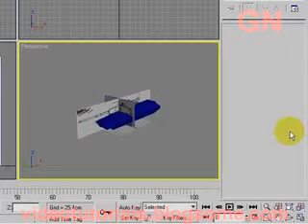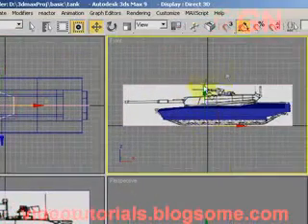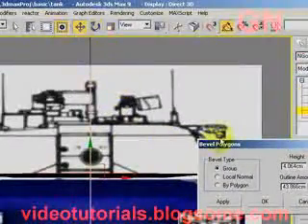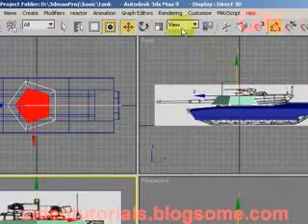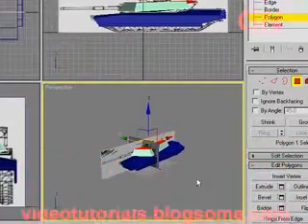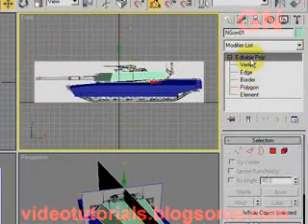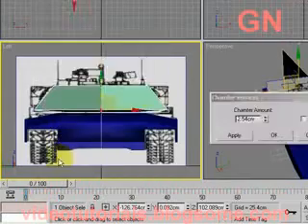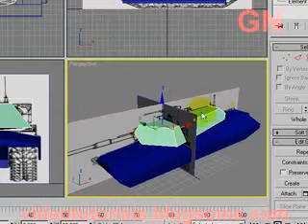3D Studio Max Model a Tank Part 06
3D Studio Max Model a Tank Part 06